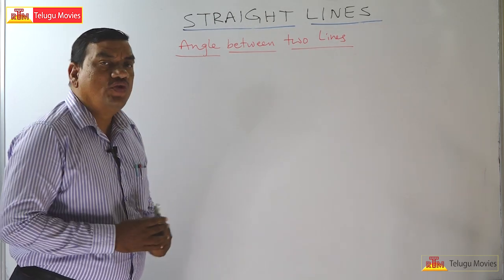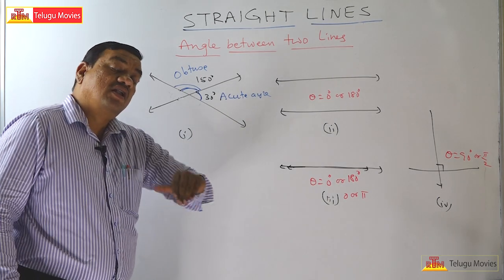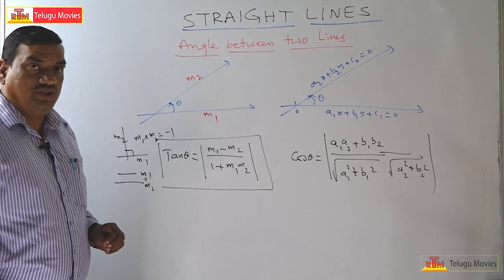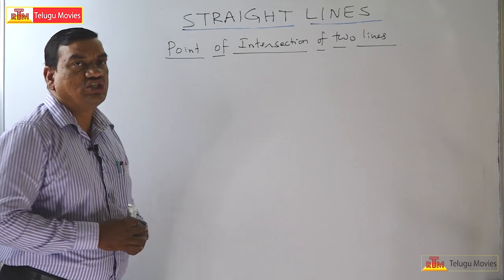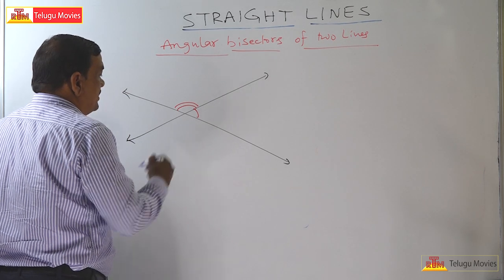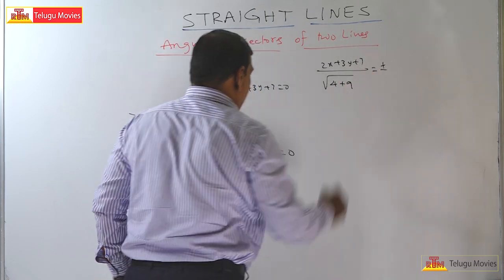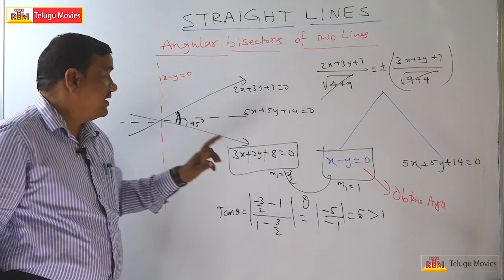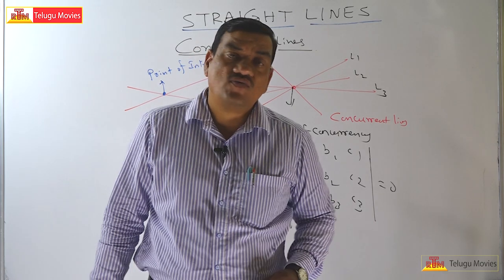Angle Between Two Lines - Straight Lines | important Concepts | JEE MAINS | SK Jani Basha